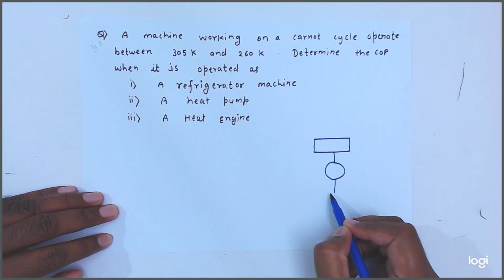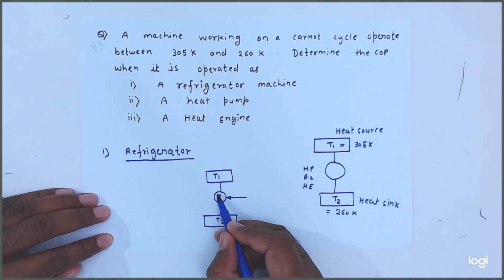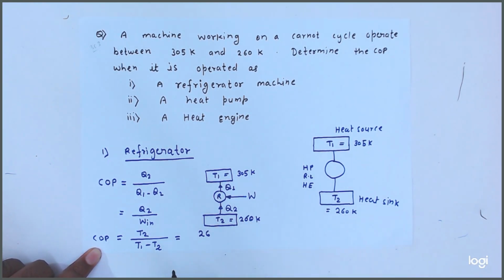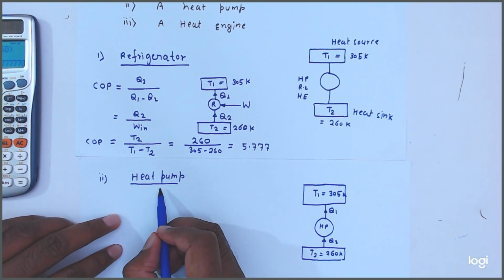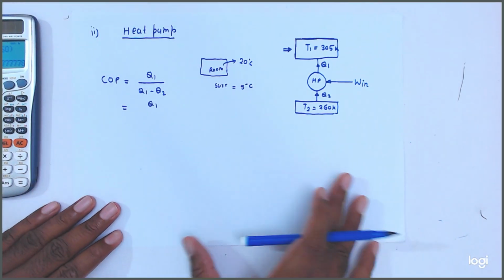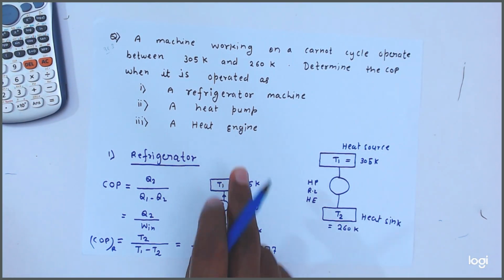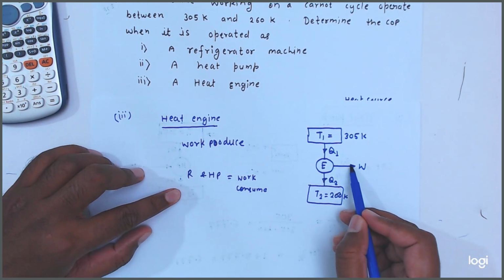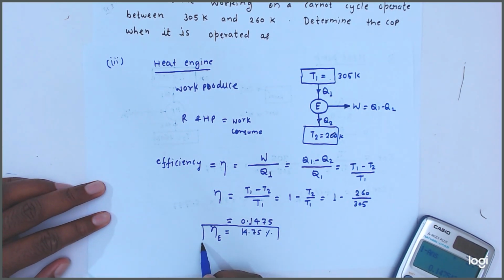Numerical Question -2 || Carnot Cycle || refrigeration || Heat Pump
Mech engineers study
Mech Engineers Study – is related to Mechanical Engineering of different subjects study in detail. Mechanical engineering subject’s concept is cleared by proper understanding of theories and related numerical solving.
Fundamental of Refrigeration
Introduction to Refrigeration,
Air conditioning,
# Necessity of Refrigeration,
Meaning of Refrigerating effect,
Unit of refrigeration,
# Difference between COP and Efficiency,
Method of Refrigeration,
Reversed Carnot cycle and its representation on PV and TS diagram,
# Major application area of refrigeration and air conditioning